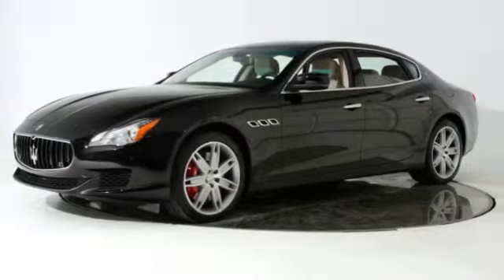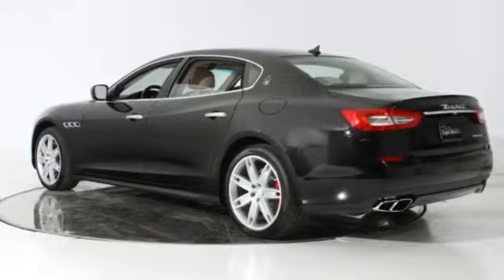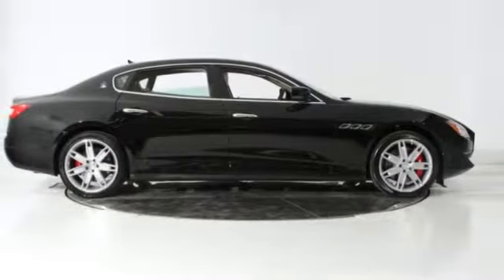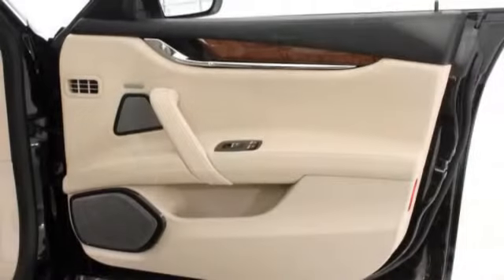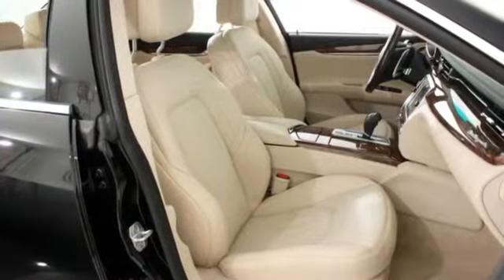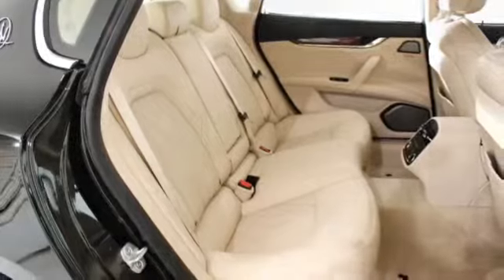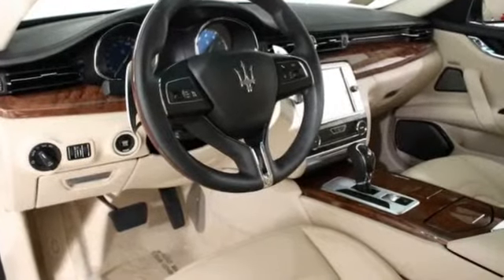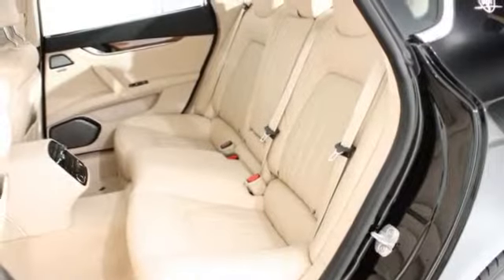2014 MASERATI QUATTROPORTE SPORT GT S BLACK 6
All new 2014 Maserati Quattroporte SportGTS 4 Doors Black RWD V8 3.80L Gas Air Conditioning, Anti-Theft System, Dual-Zone Climate Control, Heated Steering Wheel, Keyless Ignition, Leather Steering Wheel, Leather Trimmed Interior, Power Seat (Dual), Ventilated Seats, Wood Trimmed Interior for sale